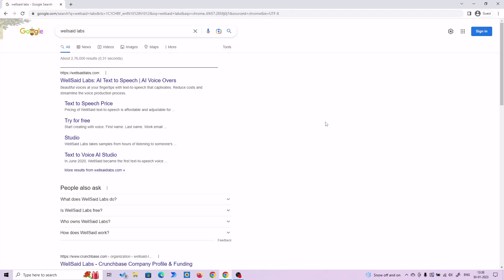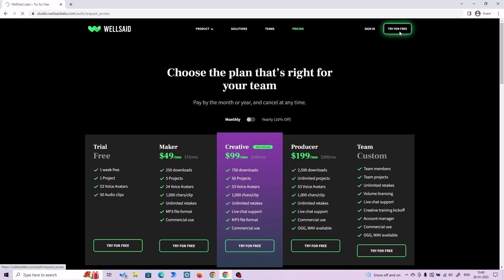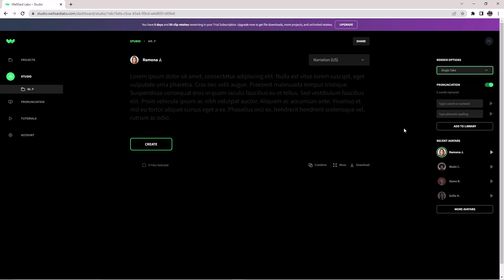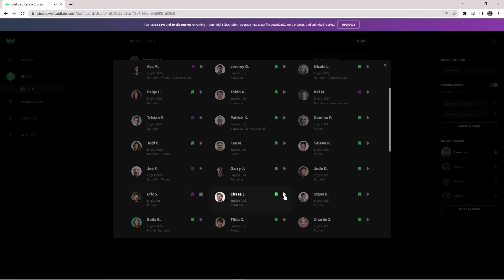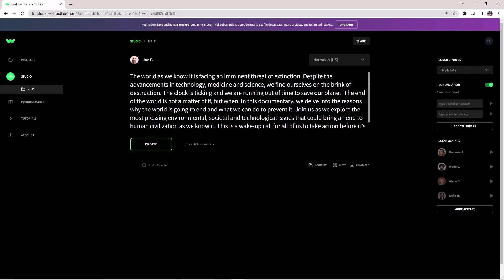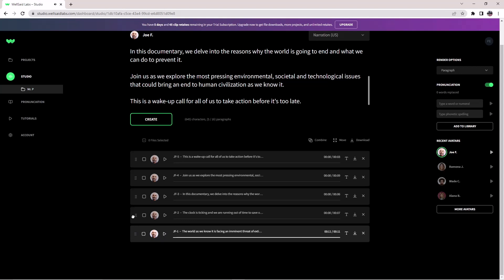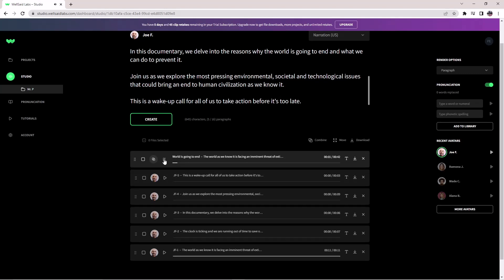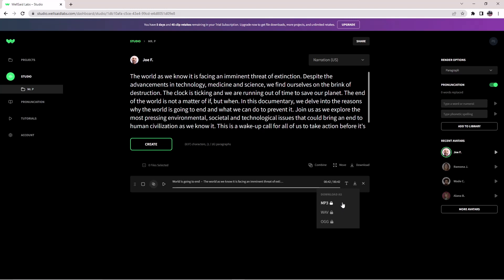Wellsaid Labs Full Tutorial (Best Text-to-Speech)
Learn how to use Wellsaid Labs in just 7 minutes... Text-to-Speech AI Videos: